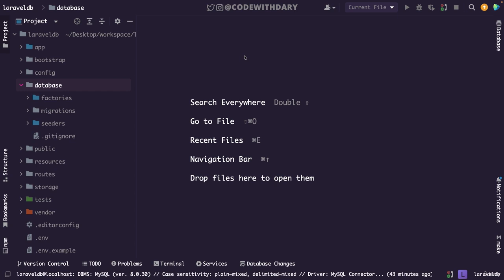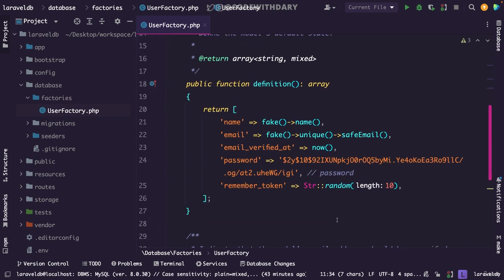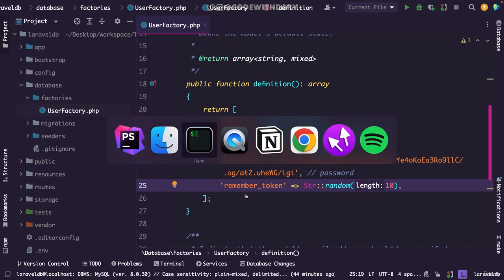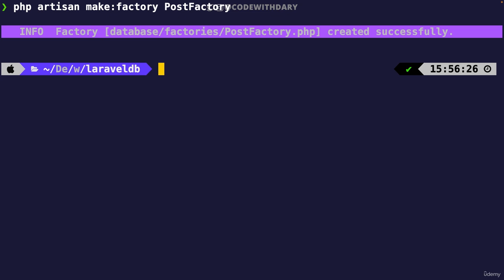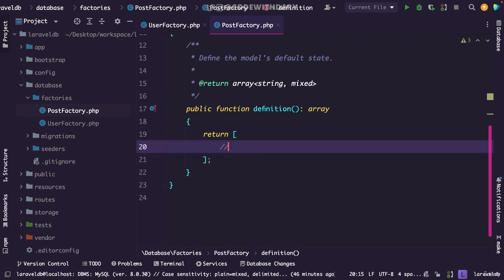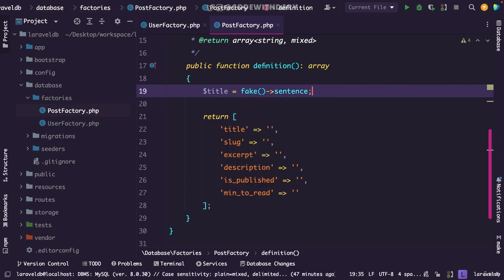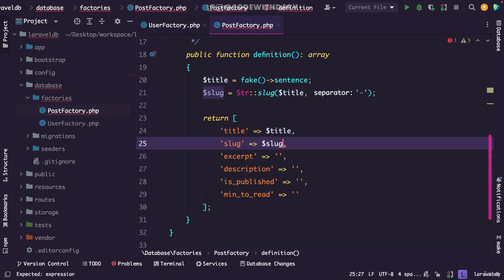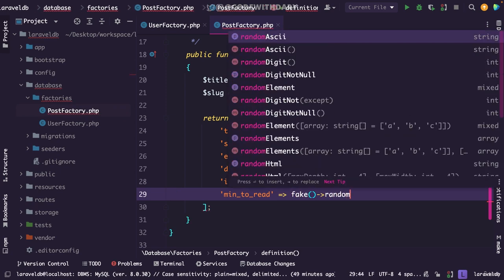How to Create Factories & Define Them in Laravel | Laravel Database Mastery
In this tutorial, we’ll create and define our first factory class in Laravel using Artisan. You’ll learn how to generate a factory with the Artisan CLI, understand its structure, and use it to quickly create test data for your application. We’ll also look at common use cases for factories, such as database seeding and testing, and how they help speed up development while keeping your data consistent.